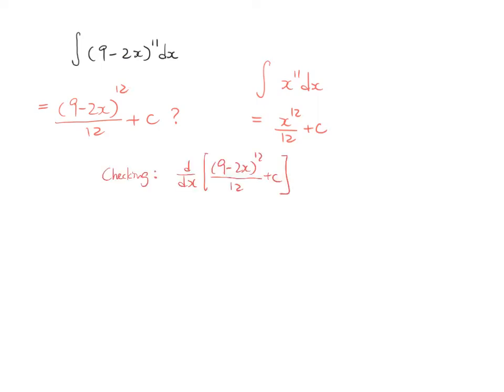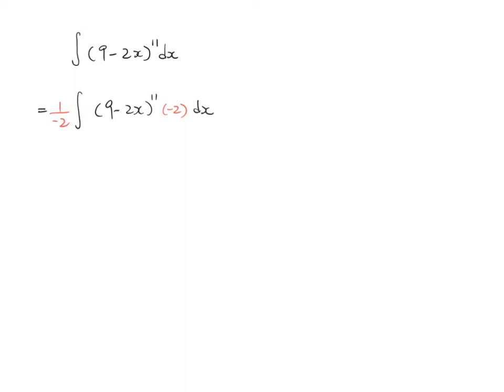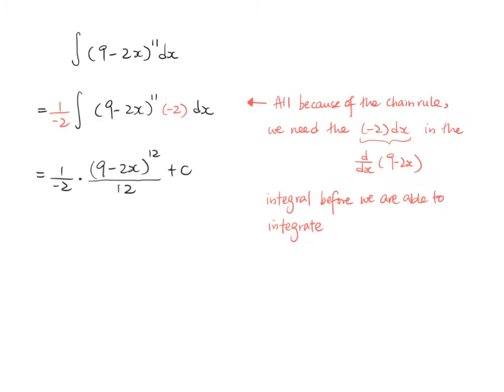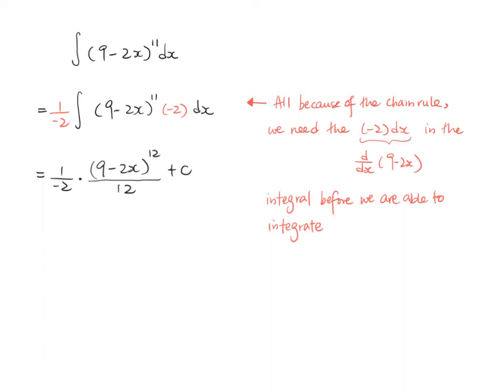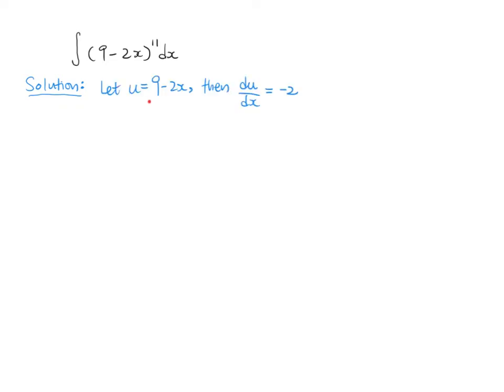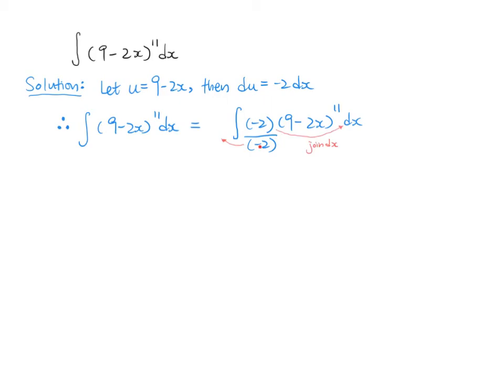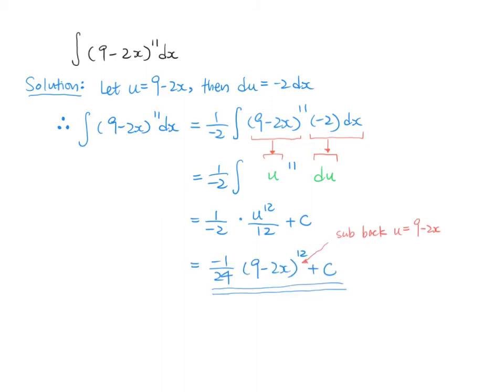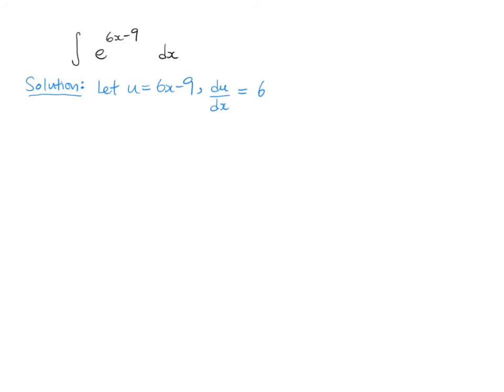S4 M1 Indefinite Integration 02- Integration by Substitution (Part 1)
Always the “Reverse Thinking” to tackle Integration.

This time it’s the Substitution method for Integration the “Reverse” version of Chain Rule for Differentiation.